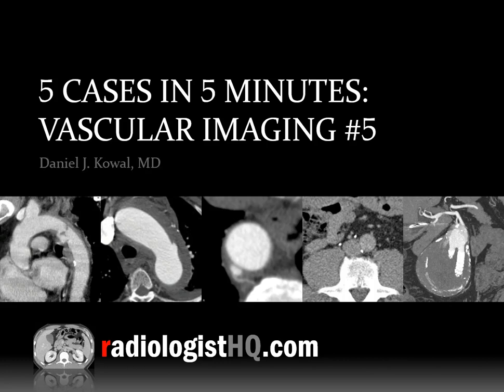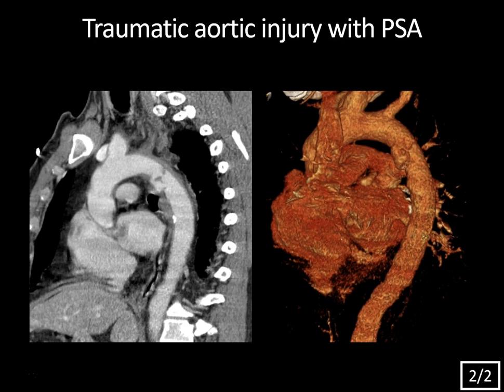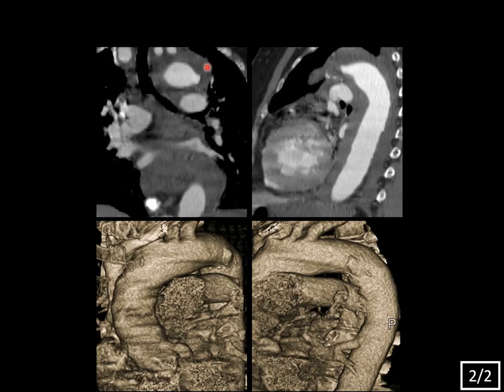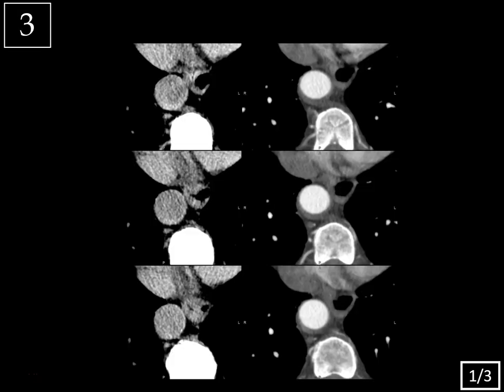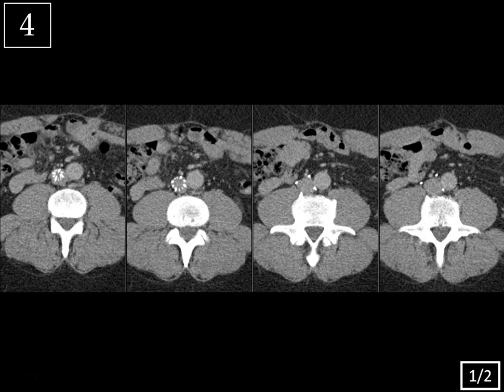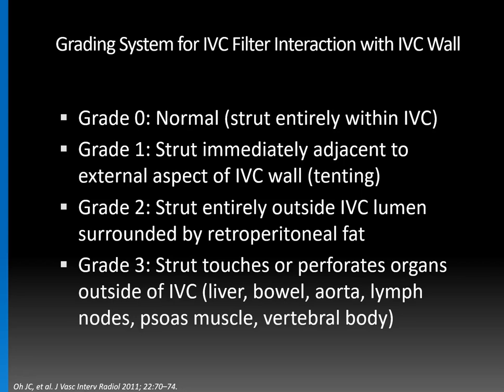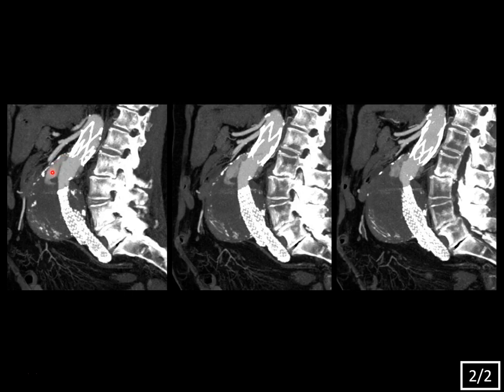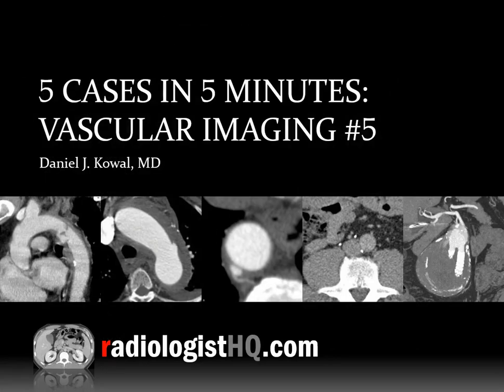5 Cases in 5 Minutes: Vascular #5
Quiz yourself with this week’s interactive video lecture as we present a total of 5 interesting vascular imaging cases followed by a diagnosis reveal and key teaching points after each case, all in just a few minutes!